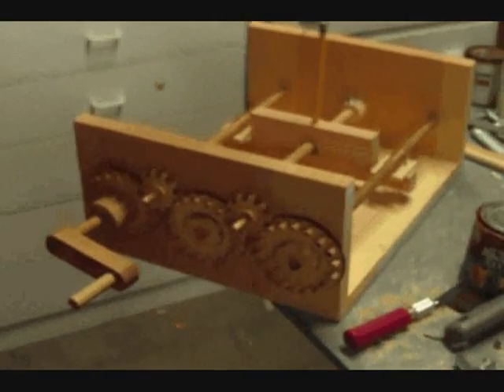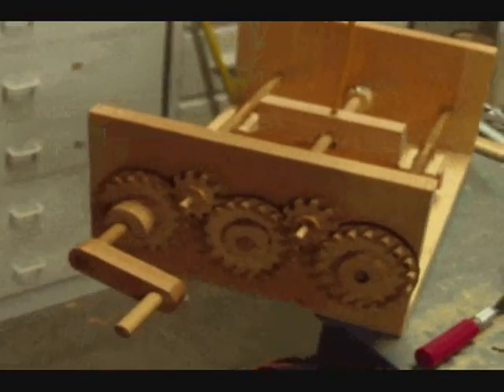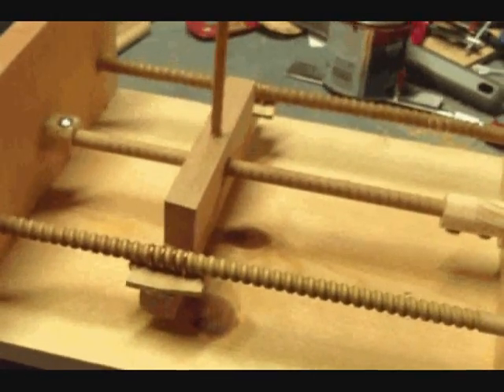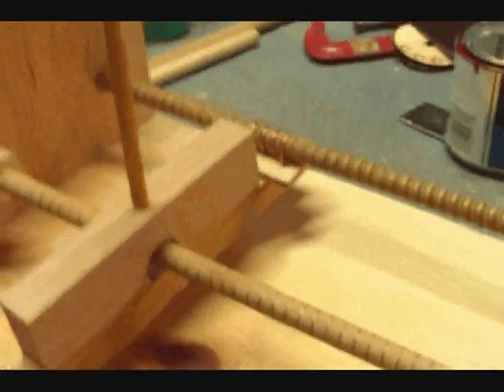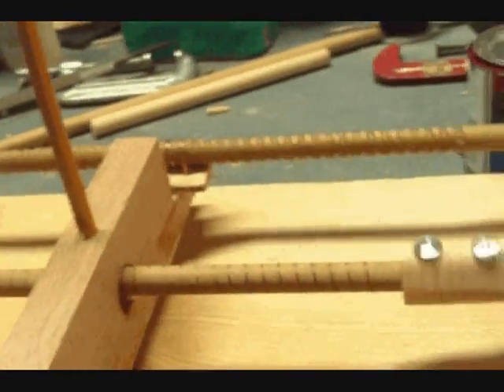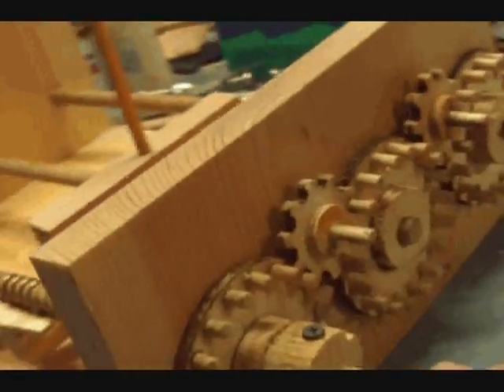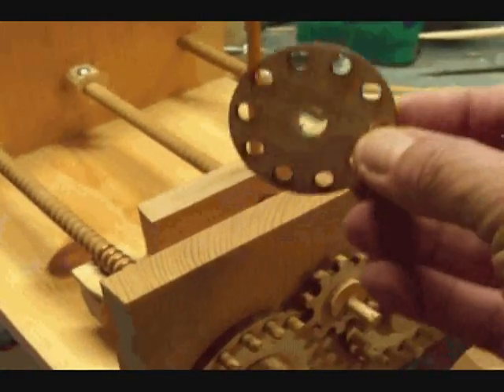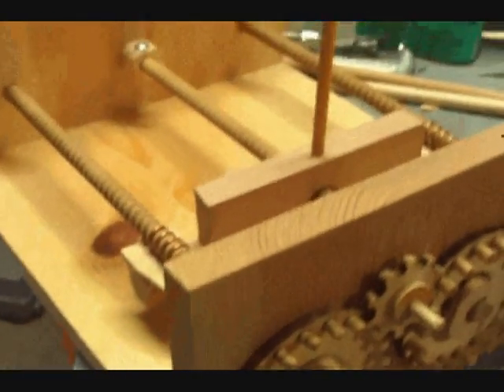Da Vinci Screw Making Machine Working Model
Da Vinci Screw Making Machine. As crank is turned blank is turned as a cutter advances.  Reproduction of a working model based on a drawing.  The original drawing would have produced a reverse threaded screw, so the model was modified.